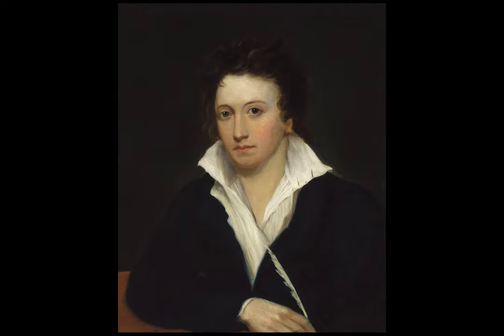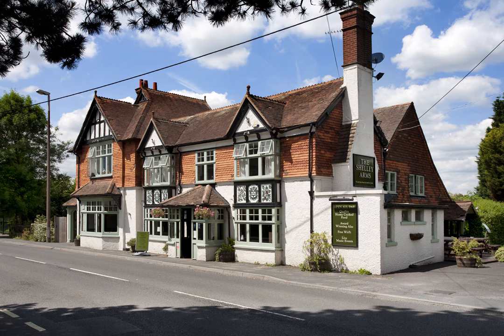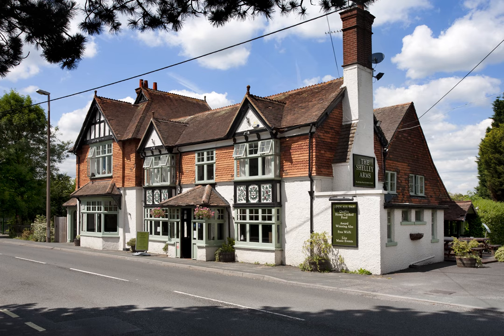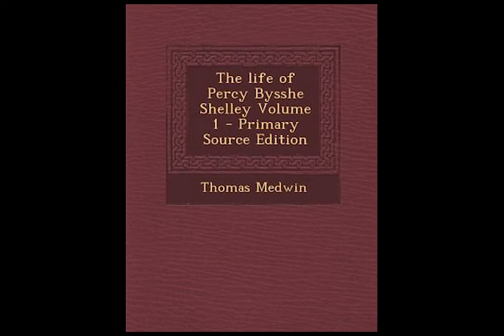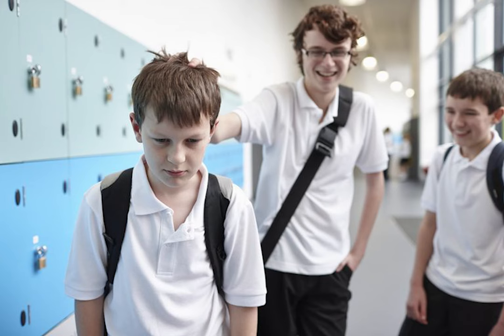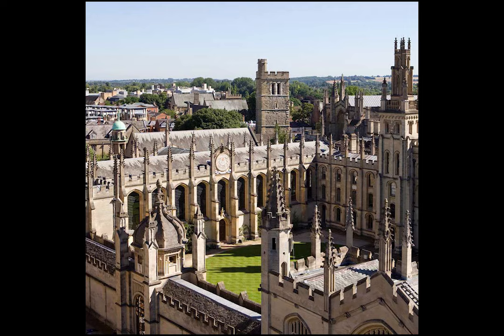To Skylark vs. Ode To Nightingale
In this video, I cover my British literature argument. It is, "The juxtaposition of To Skylark and Ode to Nightingale is the best way to demonstrate the difference between Percy Bysshe Shelley and John Keats as romantic era poets".

Here are the links to my google doc analysis of both poems.

Here is a list of resources that helped me in the researching and learning about information for this argument.
Bertolino, Paola. “GRIN - Nature and Beauty in Keats Great Odes.” Publish Your Master's Thesis, Bachelor's Thesis, Essay or Term Paper, 2002,

Drummond, Chris. Nature in Shelley and Wordsworth, The Victorian Web, July 2000,

“Eurasian Skylark.” Eurasian Skylark - Introduction | Birds of North America

Keats, John. “Ode to a Nightingale by John Keats.” Poetry Foundation, Poetry Foundation,

Hasan, Mehdi S M. “Comparison of Two Poems on Birds.” Comparison of Two Poems on Birds, 21 Mar. 2006,

“Nightingale Bird Facts | Luscinia Megarhynchos.” The RSPB,

Ode to a Nightingale, academic.brooklyn.cuny.edu/english/melani/cs6/nighting.html.

Shelley, Percy Bysshe. “To a Skylark by Percy Bysshe Shelley.” Poetry Foundation, Poetry Foundation,

Shmoop Editorial Team. “Ode to a Nightingale Symbolism, Imagery, Allegory.” Shmoop, Shmoop University, 11 Nov. 2008,

Spacey, Andrew. “Analysis of the Poem ‘To a Skylark’ by Percy Bysshe Shelley.” Owlcation, Owlcation, 20 Feb. 2019,

Wilcox, Stewart C. “The Sources, Symbolism, and Unity of Shelley's ‘Skylark.’” Studies in Philology, vol. 46, no. 4, 1949, pp. 560–576. JSTOR,

Shmoop

wikipedia

eh- resources